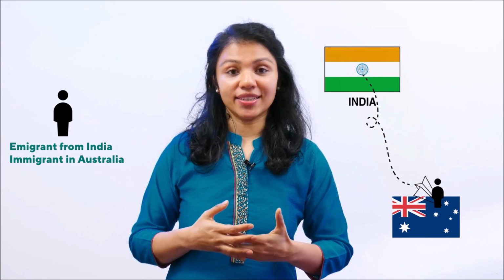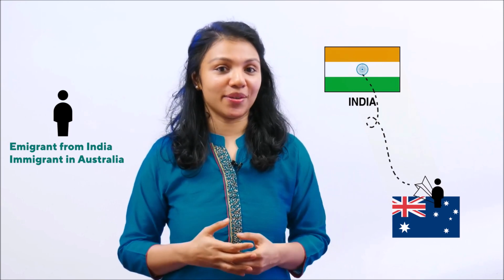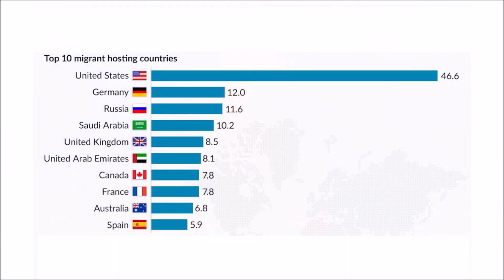Grade 5 EVS Unit 1 Migration and its effects